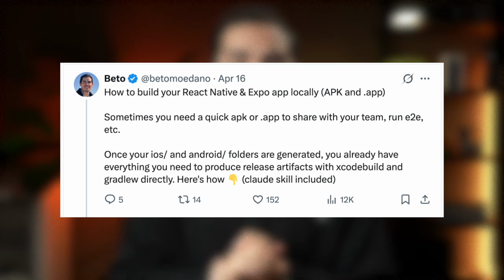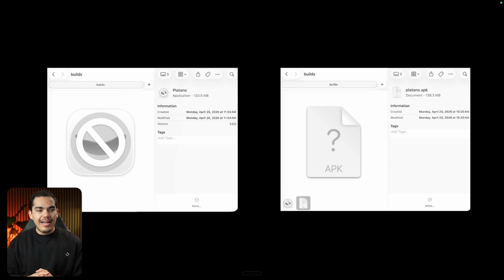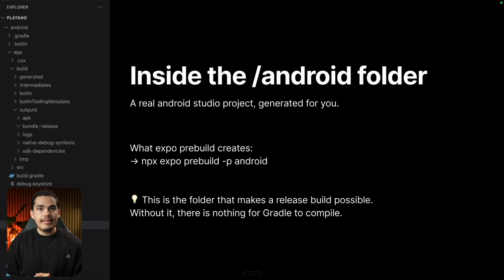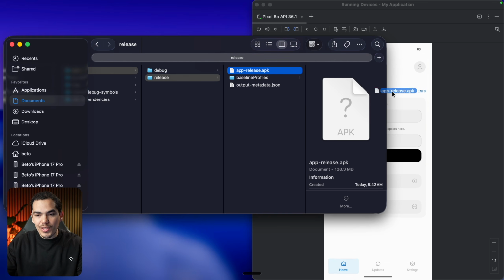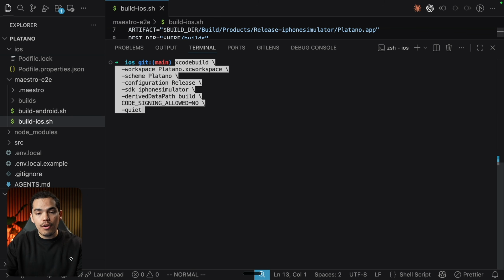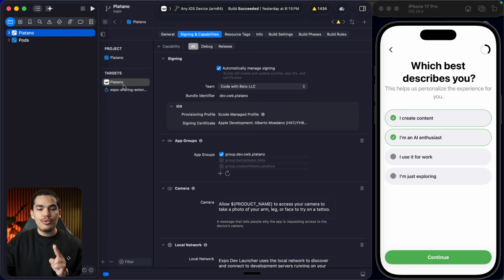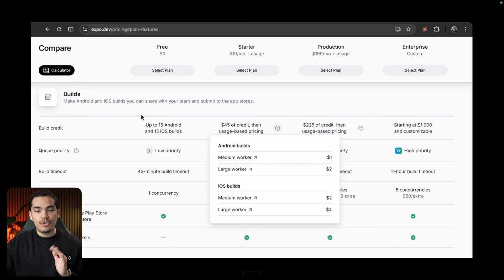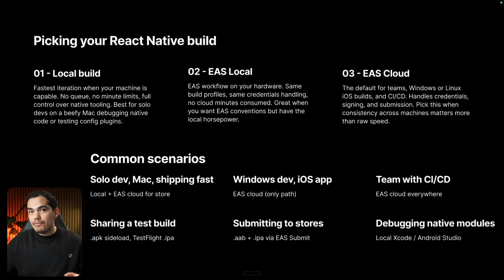How React Native Builds Actually Work (APK, AAB, IPA, APP)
Master React Native builds, learn the difference between APK, AAB, .app, and IPA artifacts, and how to create them locally or in the cloud with EAS.

Timestamps
00:00 Intro
01:19 How React Native builds work
01:37 The 4 artifact types (APK, AAB, .app, IPA)
03:42 Why your machine decides what you can build
04:42 Local builds vs cloud builds
05:14 Inside the native Android & iOS folders
06:08 Building Android locally with Gradle
08:25 Building iOS locally with Xcode (.app)
12:09 Creating an IPA for TestFlight & App Store
13:56 EAS Build (cloud) — pricing & workflow
16:40 EAS Build with the --local flag
17:23 The 3 ways to build (recap & recommendations)